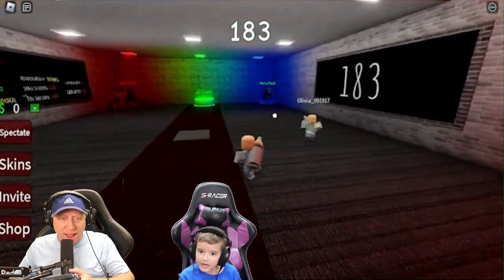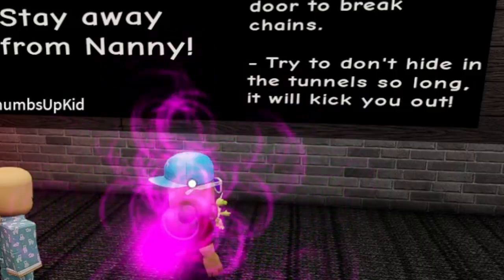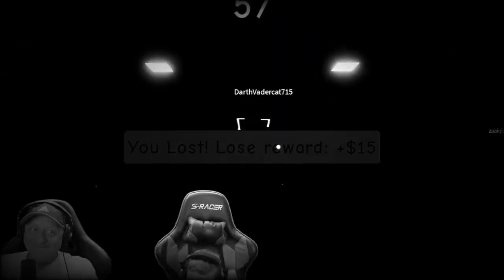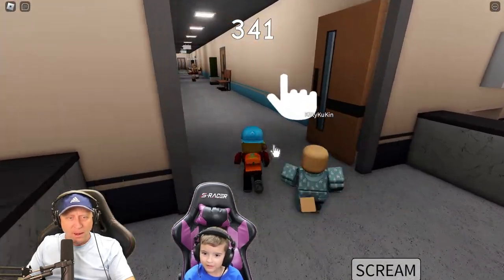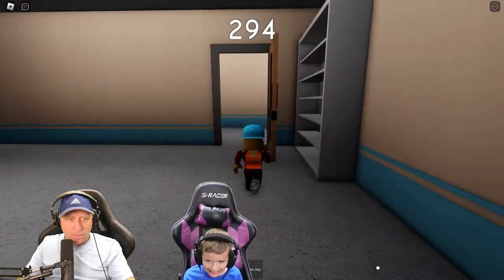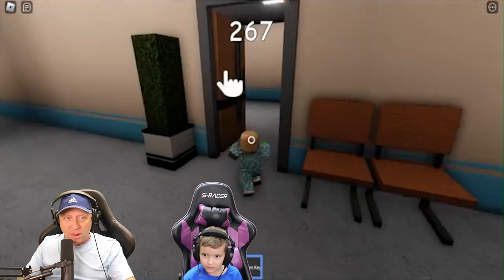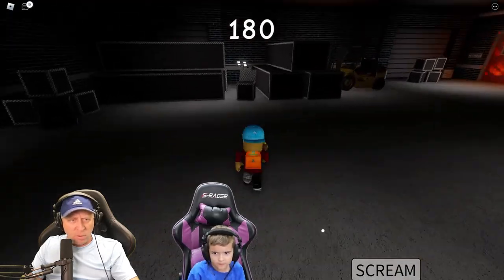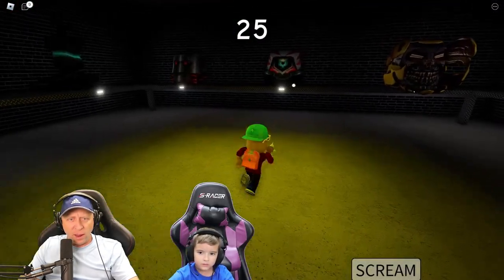The NANNY! (SCARY Villains Game)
Playing Roblox Nanny...  This game you need to solve all the puzzles and survive from the Evil Nanny that is hunting you and find the exit.